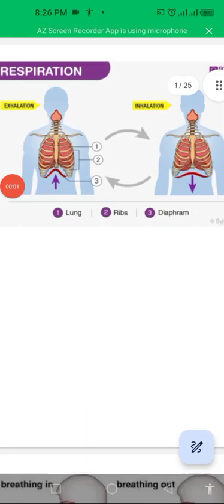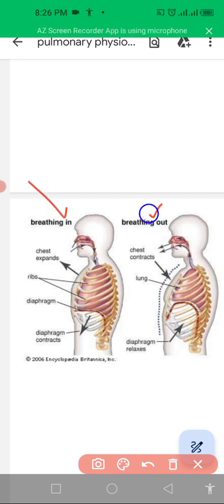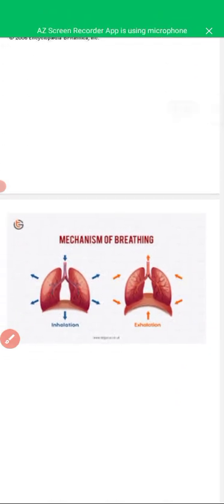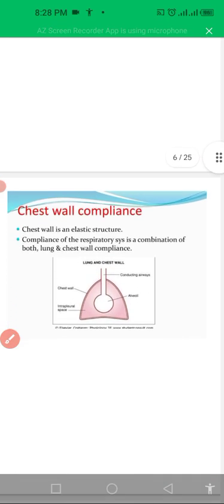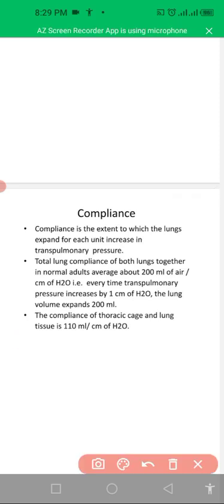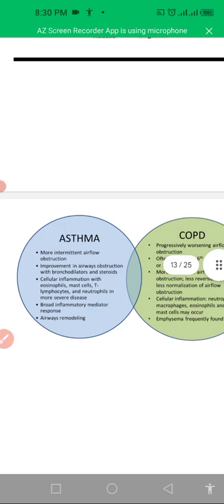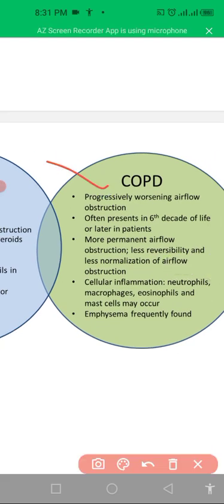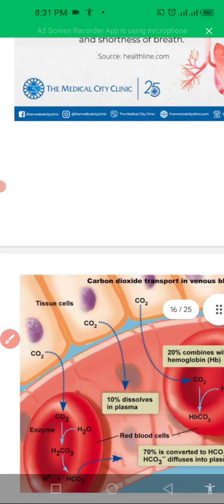Pulmonary Physiology| Surfactant